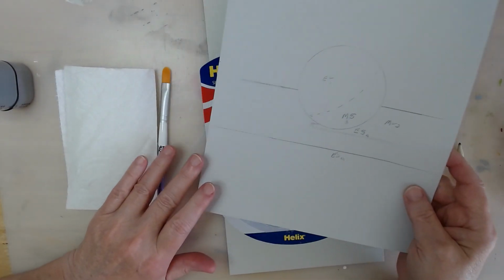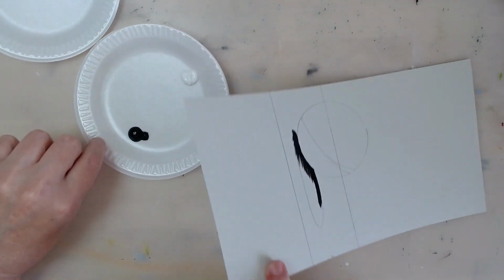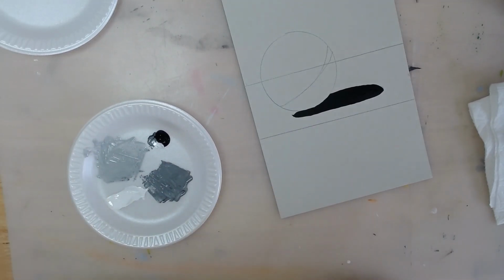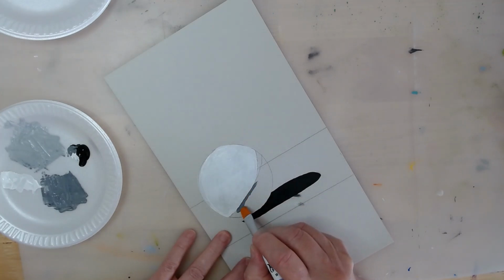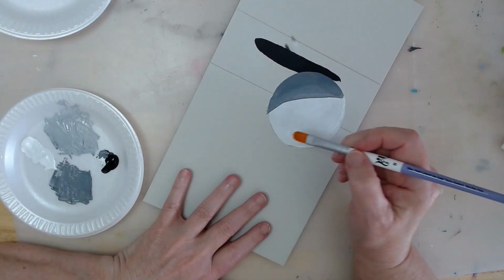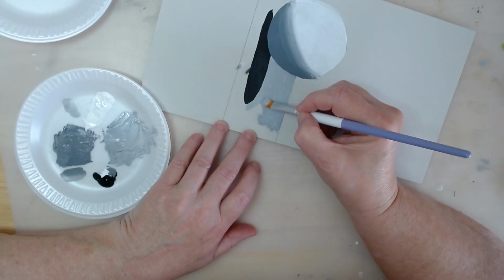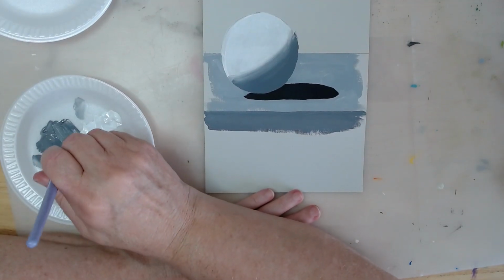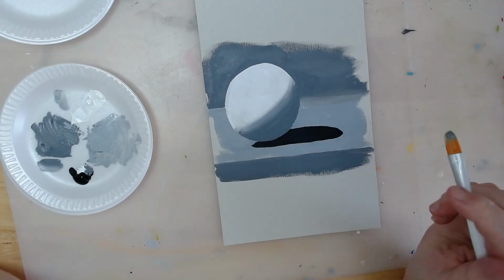Messing with Acrylic Paint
After watching some of the other channels with reviews for Evolve painting course, I wanted to play with some of my acrylic paints to compare. Waiting for the kit to arrive is interesting. I'm so excited to start the course, but the waiting is interminable. :-) Hence, this video to keep busy till the course kit gets here. Once I paint the design with oil, I will do a compart with you. Please enjoy and join me for more.